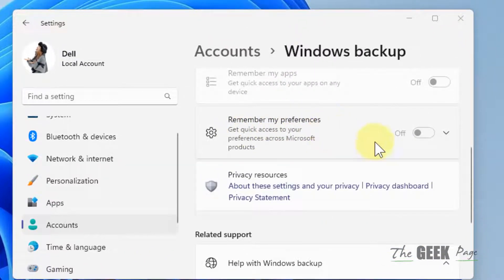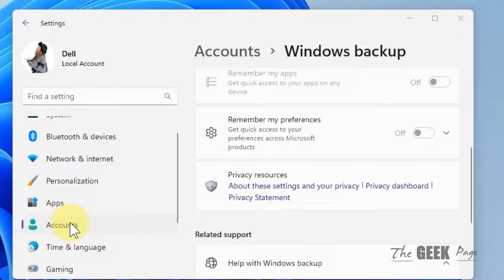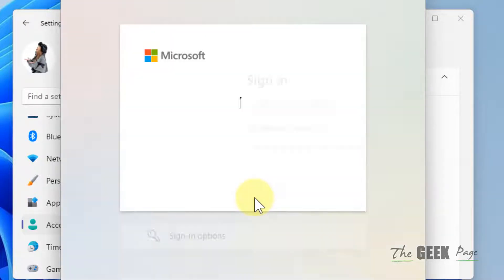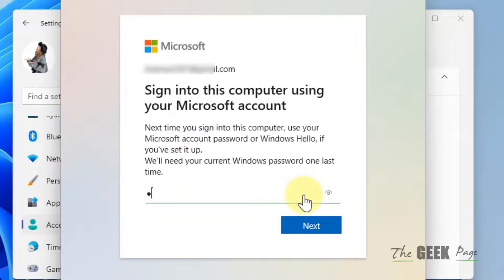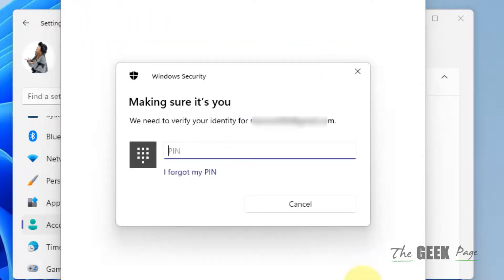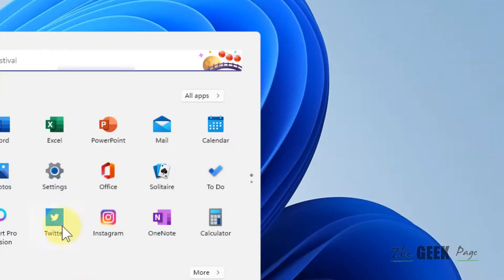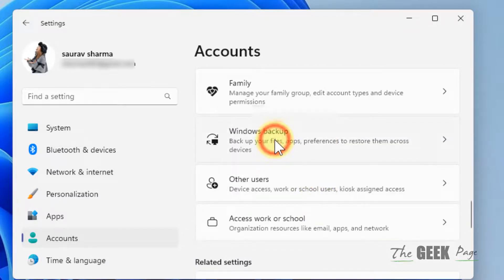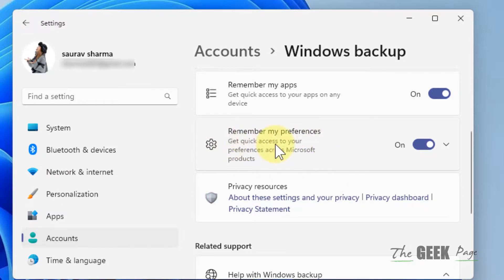Remember my preferences greyed out windows 11 Fix